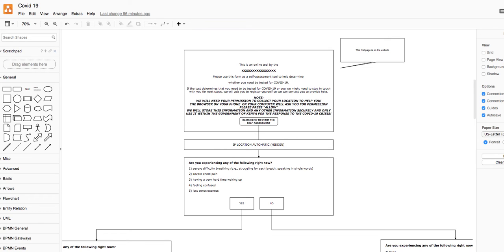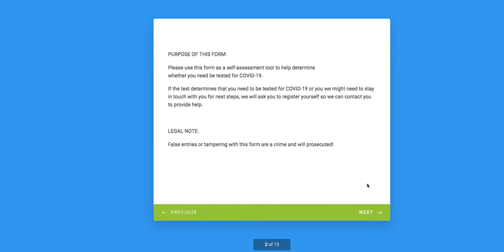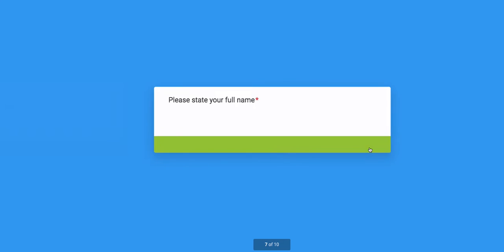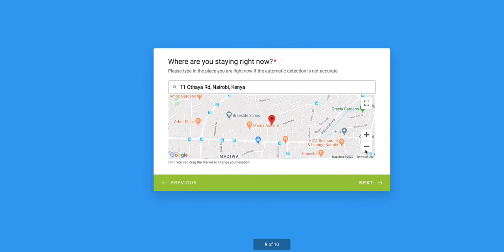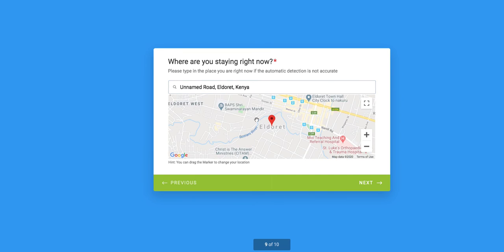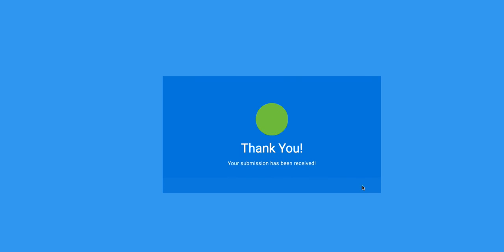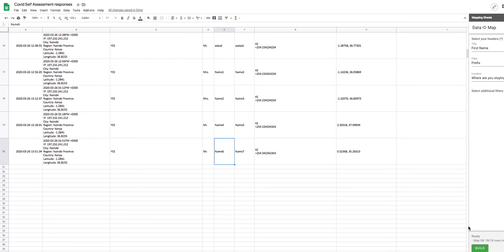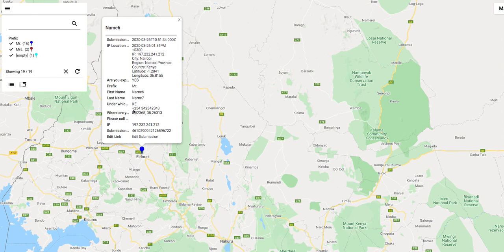Concept for a COVID-19 self-assessment tool for Kenya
This video shows how a simple COVID-19 self-assessment tool for Kenya could be put together using off the shelf tools.